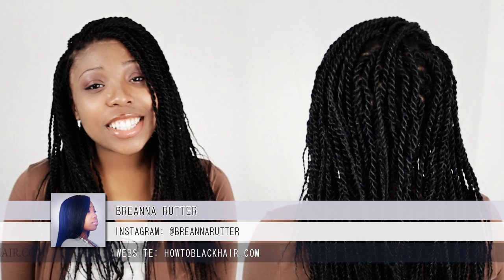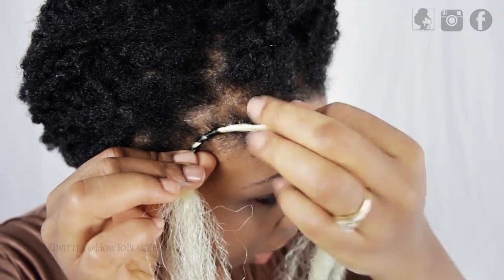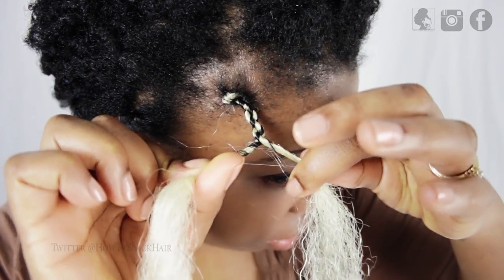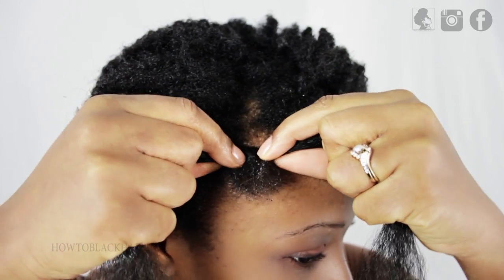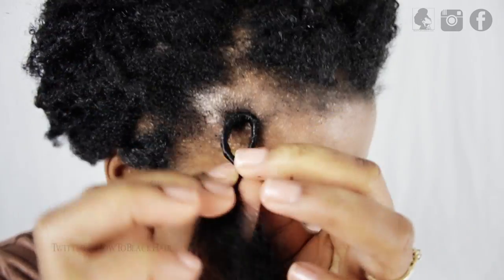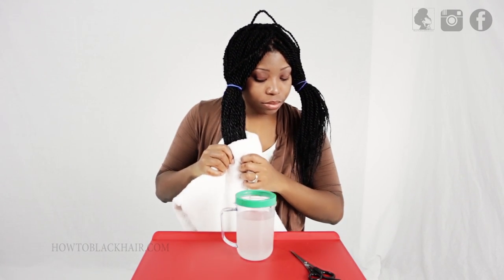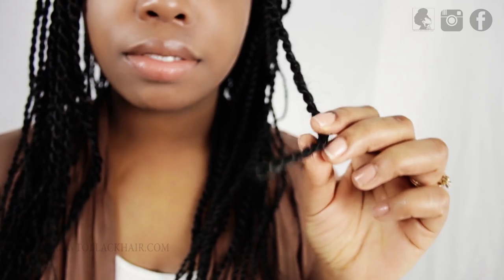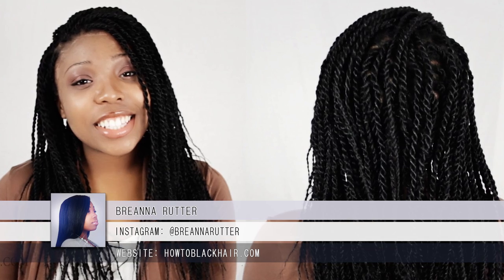Senegalese Twist START TO FINISH In 5 Minutes!!!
To achieve these Senegalese twist braids you will need these hair supplies;

Music
“Baller Status” By Breanna Rutter